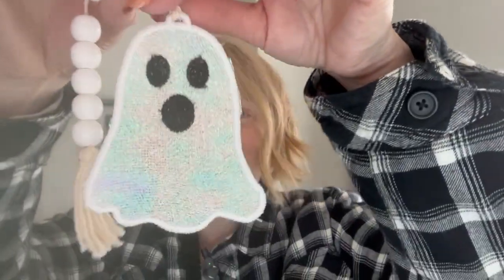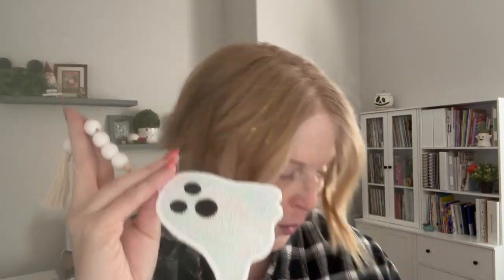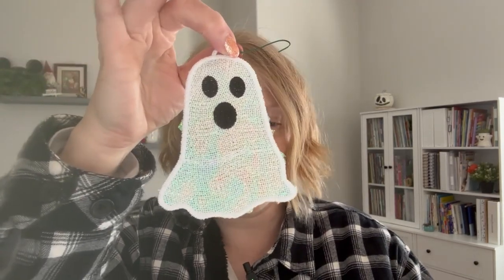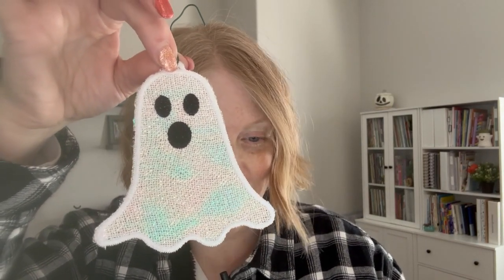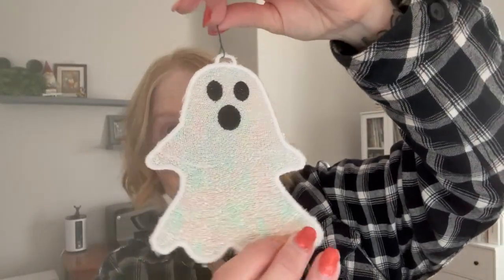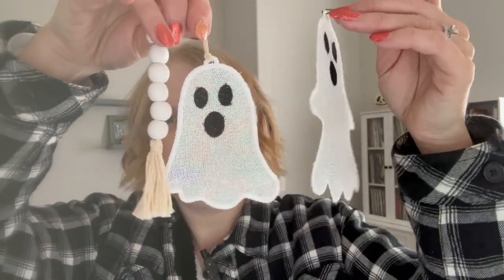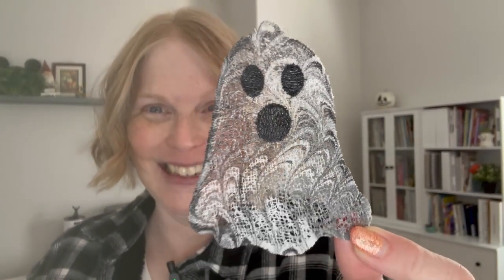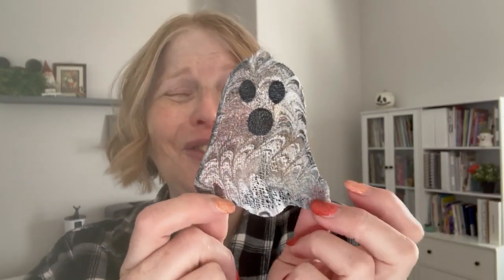Unboxing our new Free Standing Lace Ghost Embroidery Designs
👻🎃 **Spooky Season Just Got Stitchy!** 🎃👻

Get ready to add some *boo-tiful* touches to your Halloween decor with these Ghost Lace Ornament Embroidery Designs! These adorable little spooks are perfect for stitching up hauntingly beautiful ornaments for your home, gifts, or even *witchy* accessories! 🕸️✨

These downloadable machine embroidery designs are beginner-friendly but look totally advanced!

to grab these designs and get stitching before Halloween sneaks up on you!

Happy Haunting & Happy Stitching! ✨
XOXO,
Kat :)